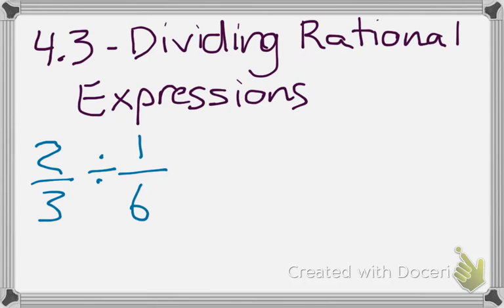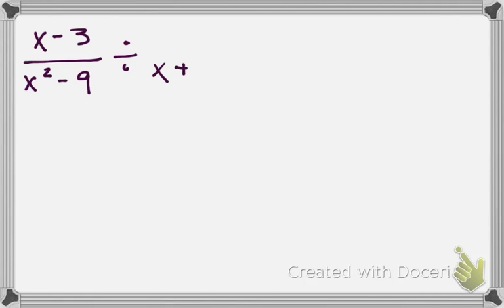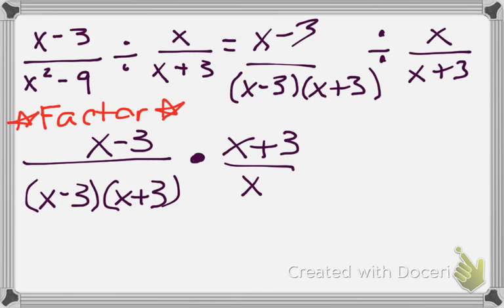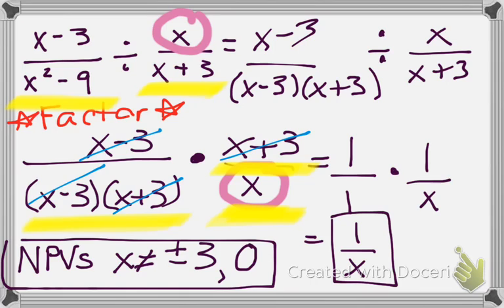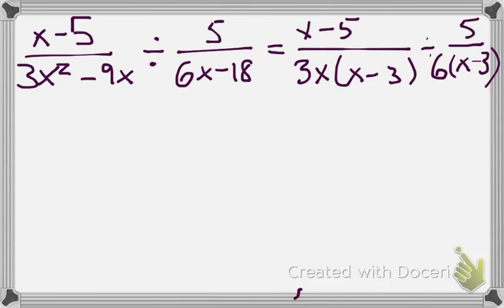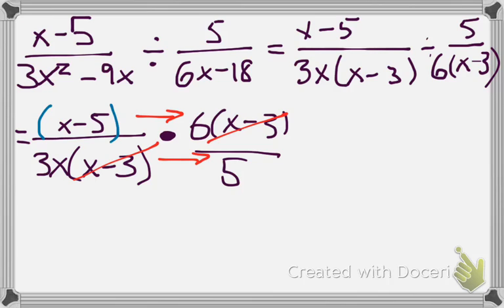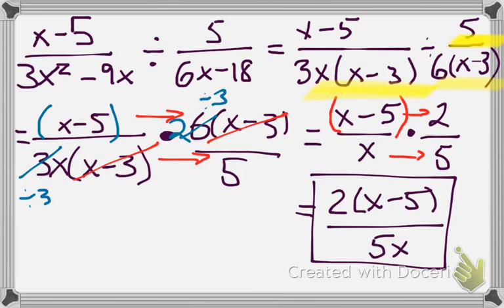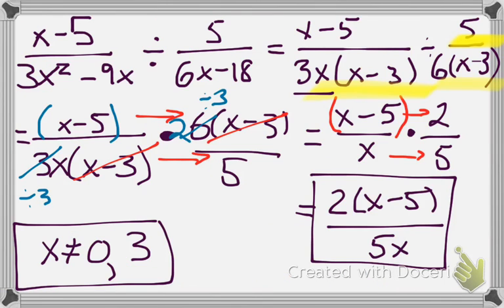4.3 (pt 2) - Dividing Rational Expressions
4.3 - Dividing Rational Expressions